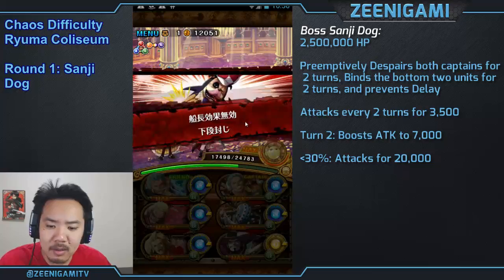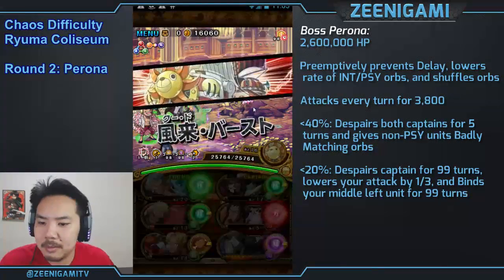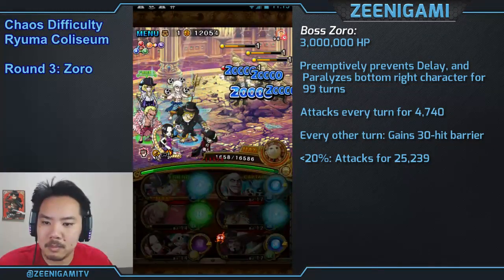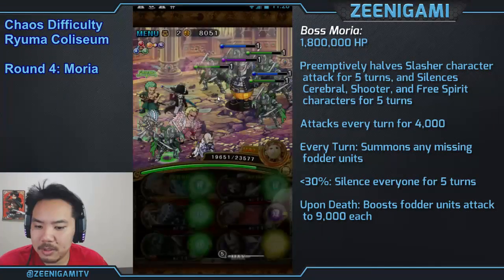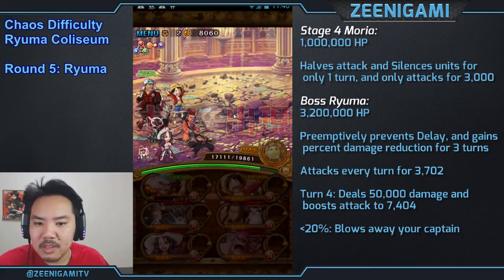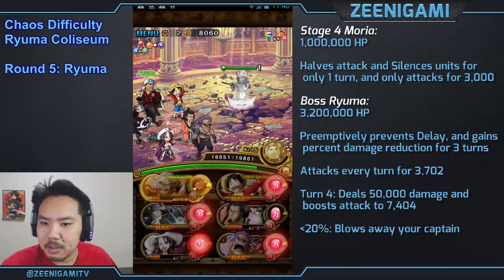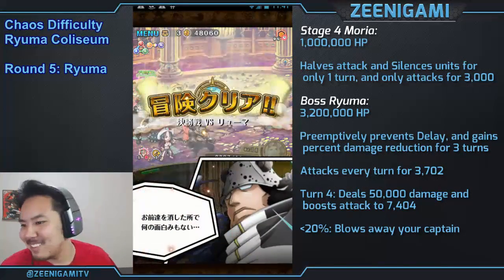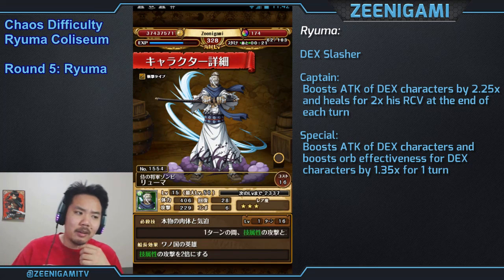Walkthrough for the Complete Chaos Ryuma Coliseum [One Piece Treasure Cruise]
Complete Free To Play guide for all of the stages of the Chaos Difficulty Ryuma Coliseum on the Japanese version of One Piece Treasure Cruise. Remember that Ryuma is not Chaos only difficulty, so if you can't beat him there, just try to beat him on a lower difficulty and get him to drop from there.

Remember, that the only character who can drop from any coliseum is the final boss, and Ryuma is no exception. You can only get Forbidden Tomes, Turtles, Cotton Candy, and Ryuma skill books on his stages.

Teams Showcased:
Round 1: Sanji Dog ➤ 00:08
Round 2: Perona ➤ 00:55
Round 3: Zoro ➤ 01:40
Round 4: Moria ➤ 02:34
Round 5: Ryuma ➤ 03:25
Character Summary ➤ 05:55

Karlos_Baron
supercrazyapple
Padanmagician
Akeck1234
UsoppTheWeaboo

Thanks to GoldenGloryIV for the Intro!